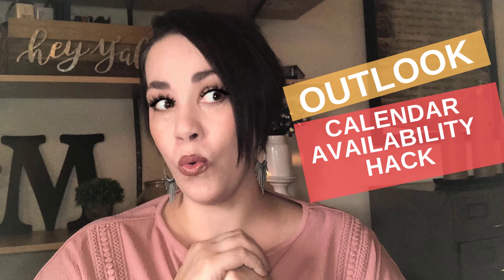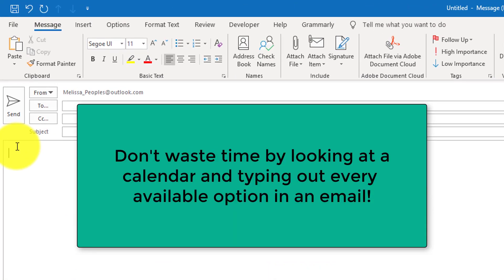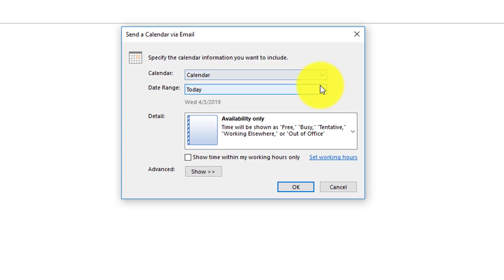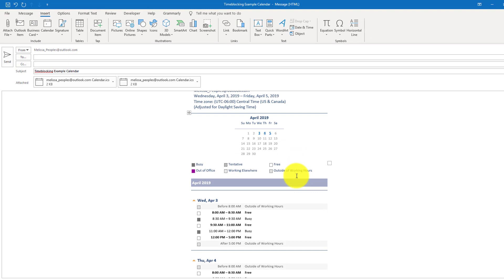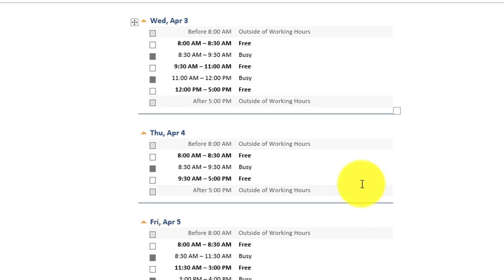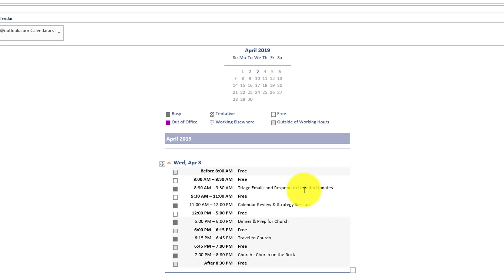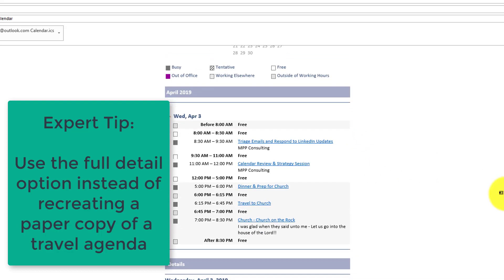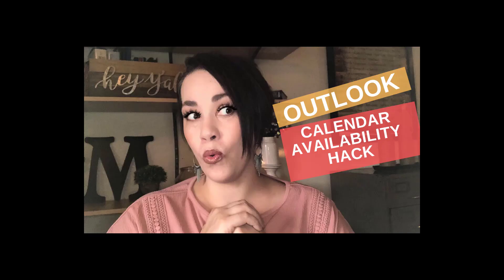Outlook Calendar Hack for Executive Assistants: How to Send Calendar Availability Quickly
Learn how to quickly send out calendar availability in Outlook!  This quick and easy Outlook calendar hack will save you time by using the tool within Outlook to send out your meeting availability.